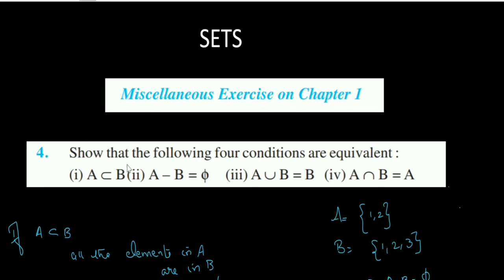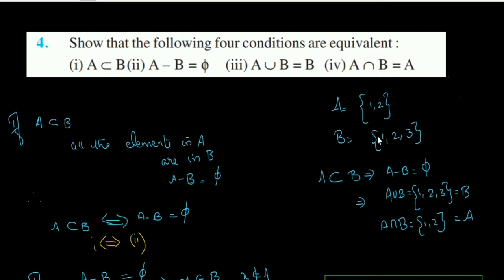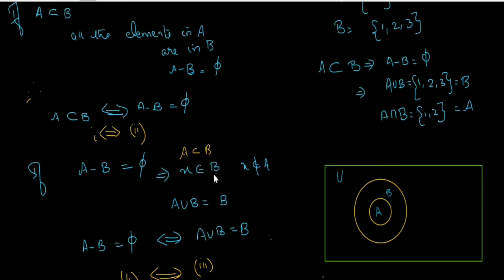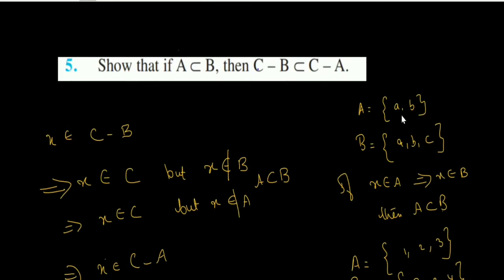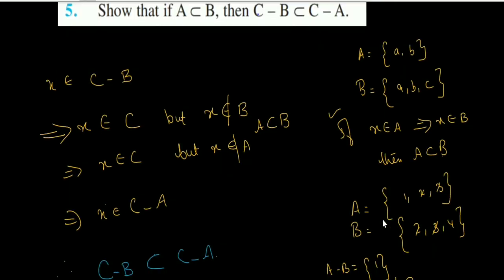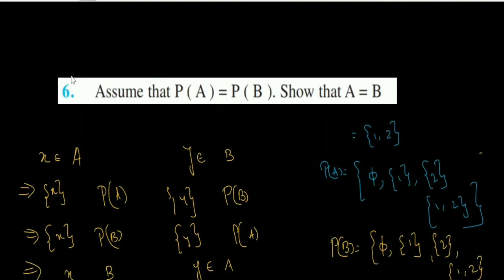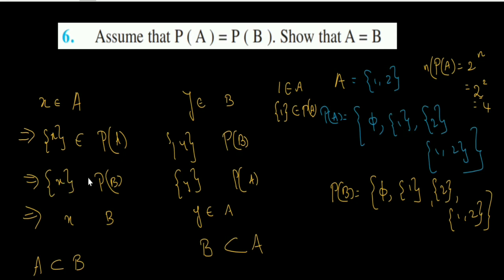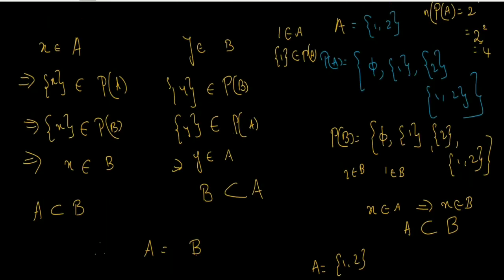CLASS 11 CBSE CHAPTER 1 MISCELLANEOUS EX Q 4 Q5 Q6 (ENGLISH)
CLASS 11 CBSE CHAPTER 1 MISCELLANEOUS EX Q 4 Q5 Q6